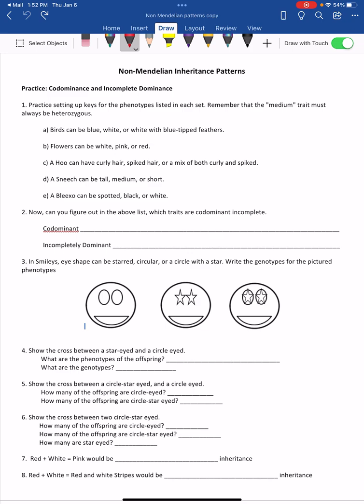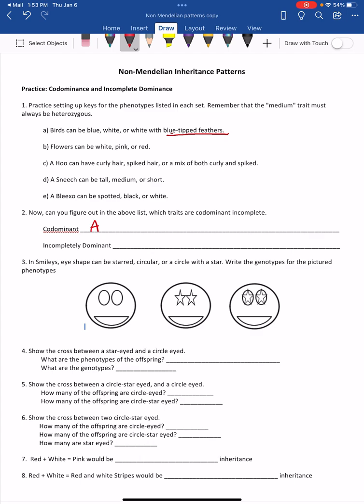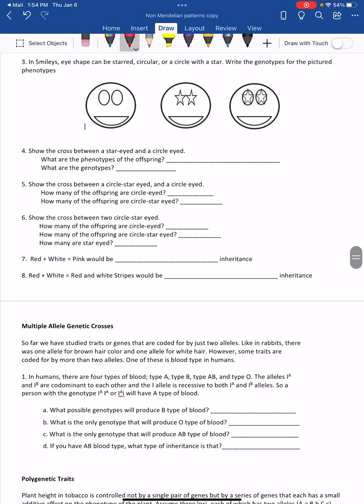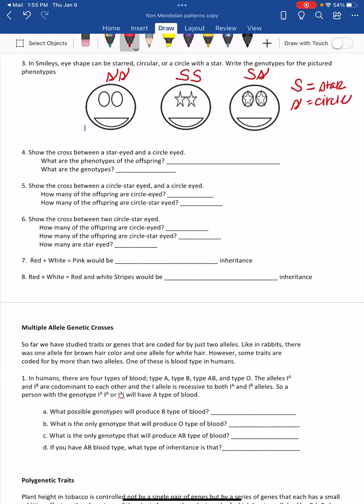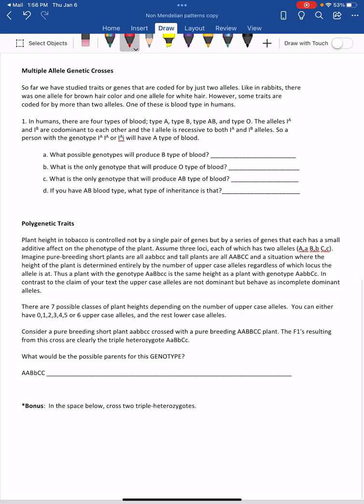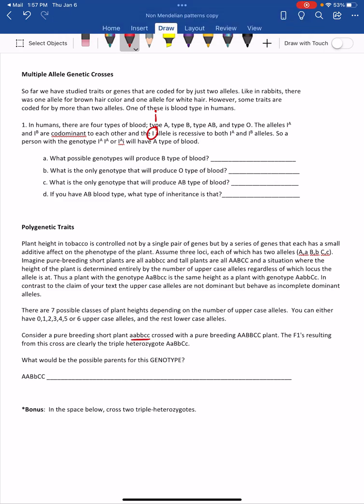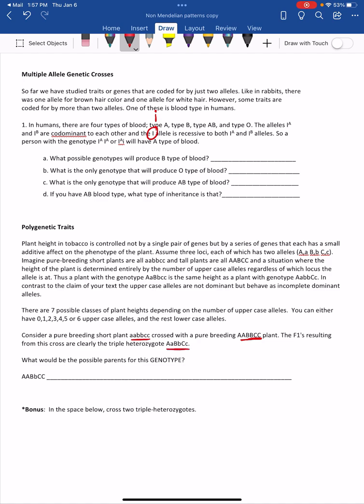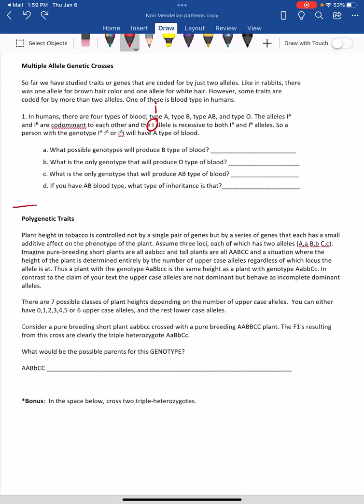January 6, 2022